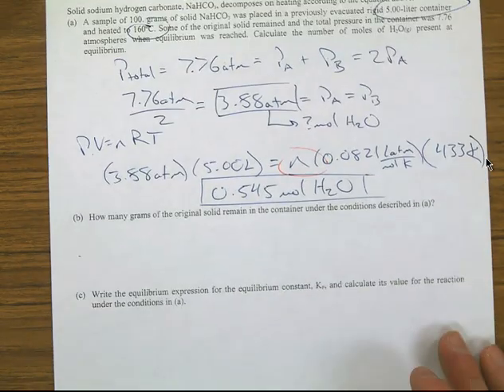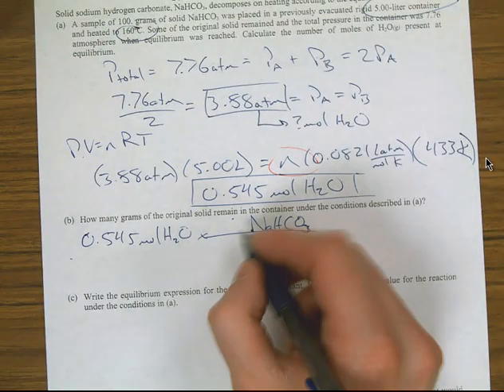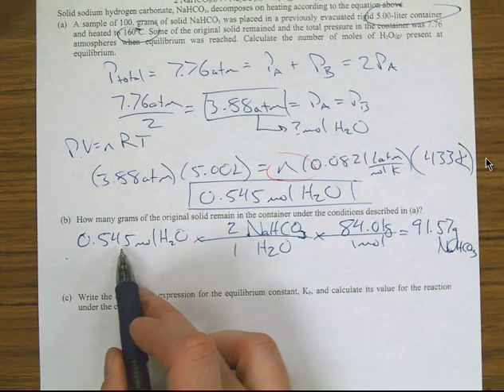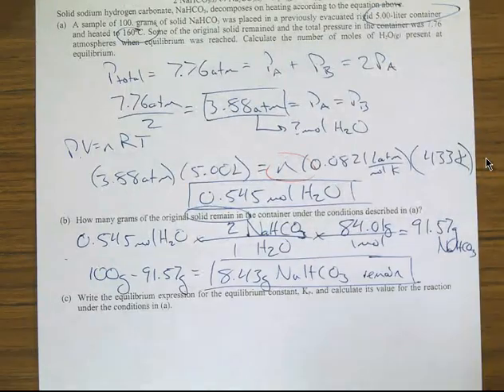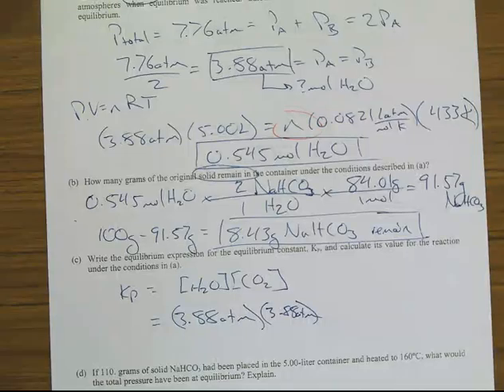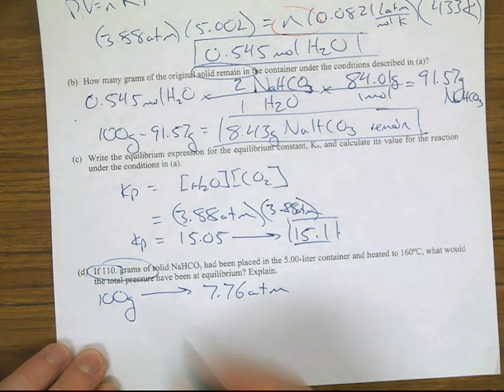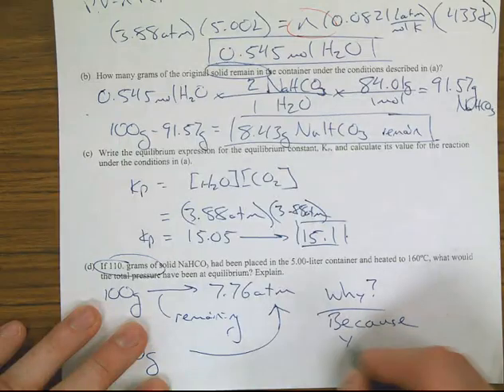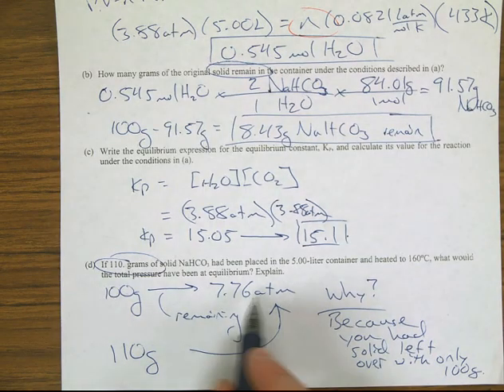1992A equilibrium FR